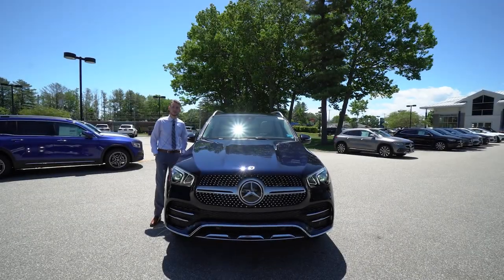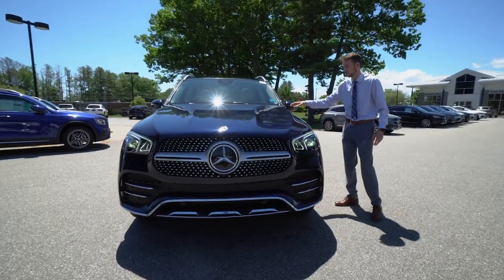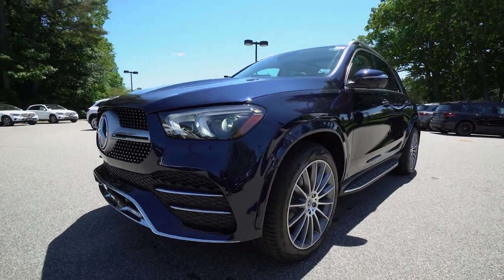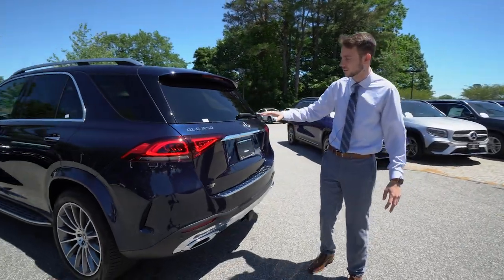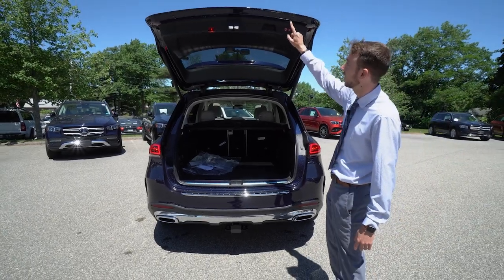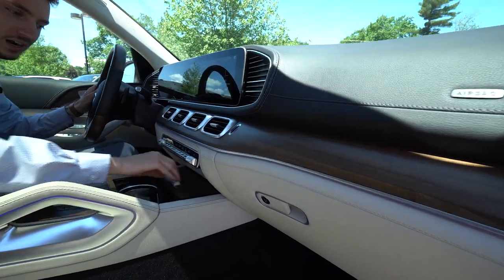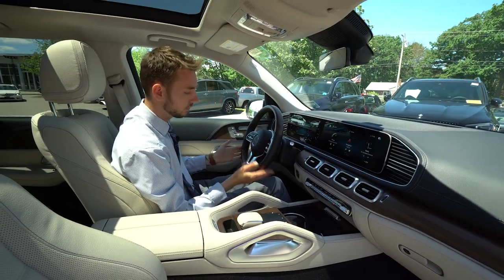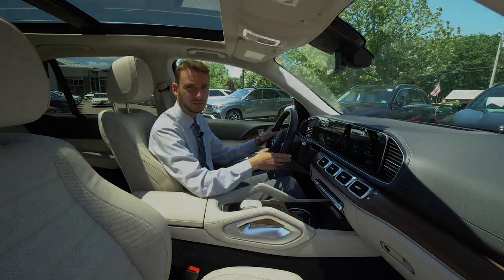2021 Mercedes-Benz GLE 350 | Video Tour with Spencer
Rare Bird - Stunning AMG Line GLE in Lunar Blue with a Macchiato/Black (beige) Leather, ready for immediate/remote delivery, only at Prime Motor Cars in Scarborough, Maine. Other important options include: premium package, wood steering wheel, heated steering wheel, heated and ventilated front seats, 21-inch AMG multispoke wheels, augmented video for MBUX intelligent navigation, mb-tex upper dash and door trim with contrast stitching, heated and cooled cup holders, trailer hitch and running boards. Please call to confirm availability before this dreamy German unicorn is gone!

19/26 City/Highway MPG 19/26 City/Highway MPG

Prime Automotive Group
137 U.S. Route 1
Scarborough, Maine 04074